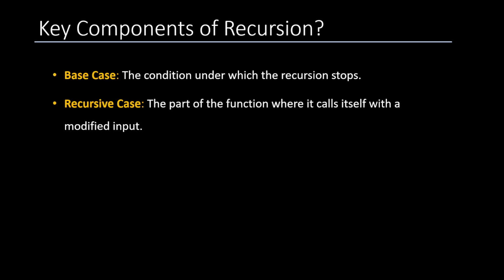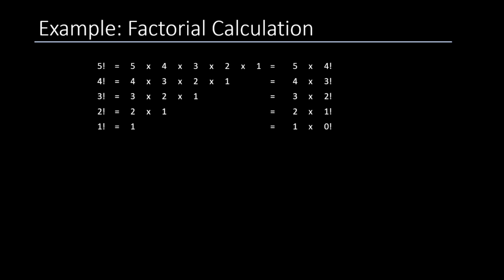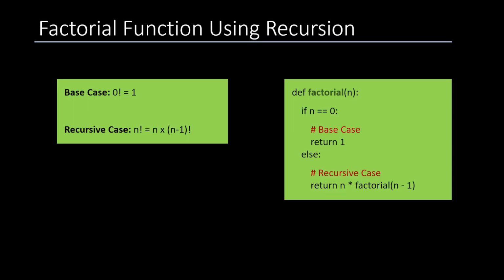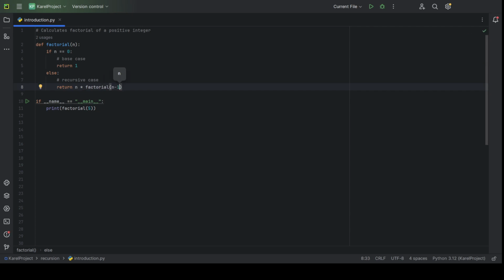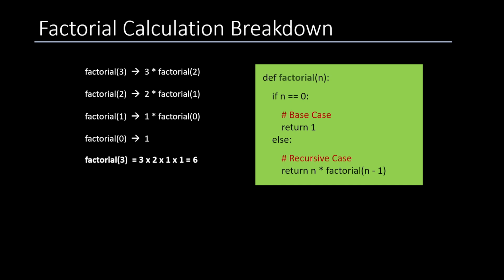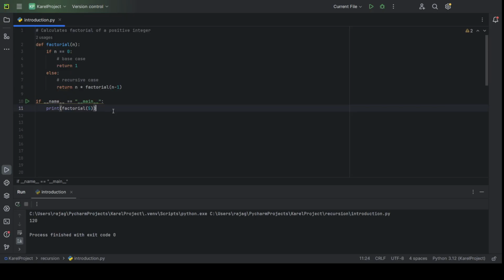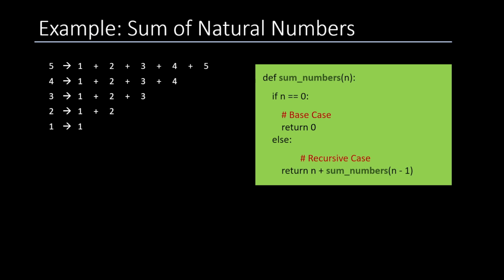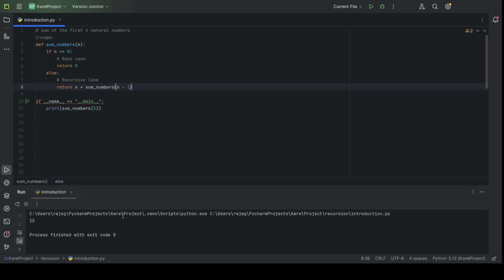Introduction to Recursion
In this video, we explore one of the most powerful concepts in programming: Recursion!

📌 What you'll learn:

- The difference between base cases and recursive cases
- Practical examples to demonstrate recursion in action
- How to think recursively and approach problems effectively